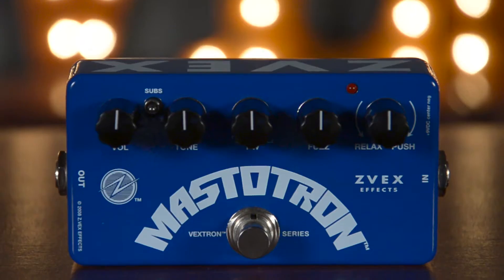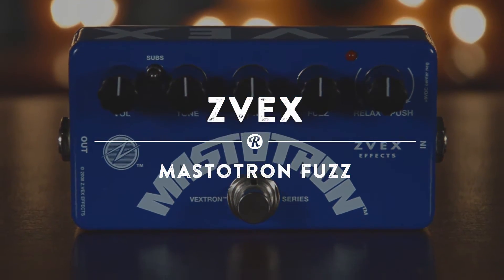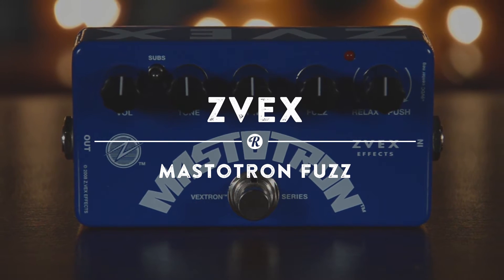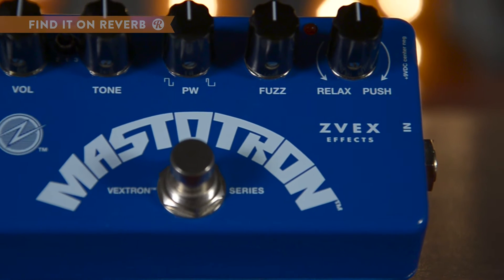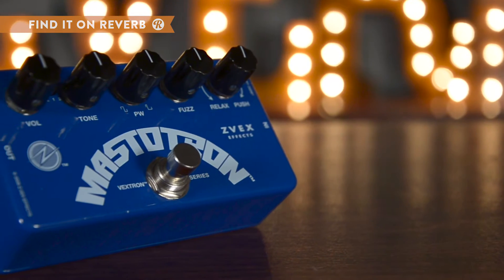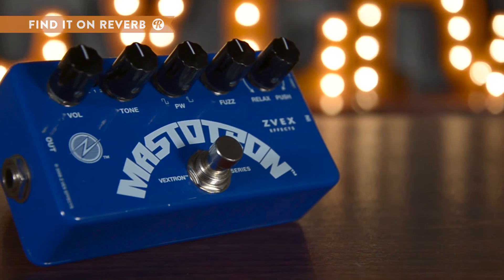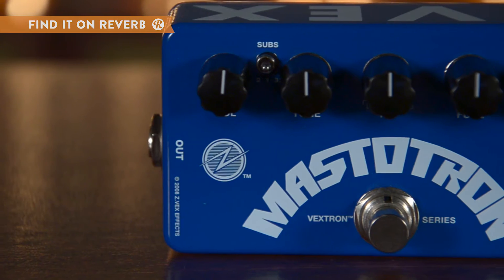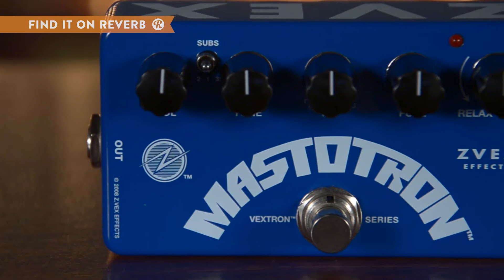ZVEX Mastotron Fuzz | Reverb Demo Video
Although it comes in a little package, the ZVEX Mastotron Fuzz has a big sound. Controls for Pulse Width, Tone, Fuzz, and Volume, the Mastotron is a master at precision shaping your fuzz. Its silicon-based sound plays equally well with bass, keys, and guitar for the perfect fuzz accent on your signal chain.